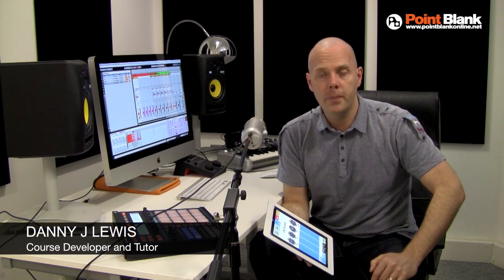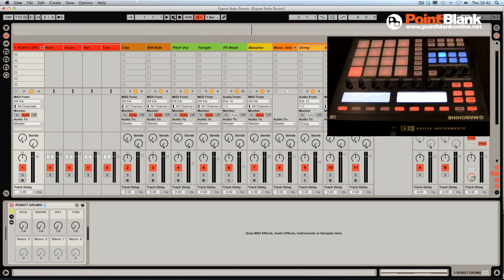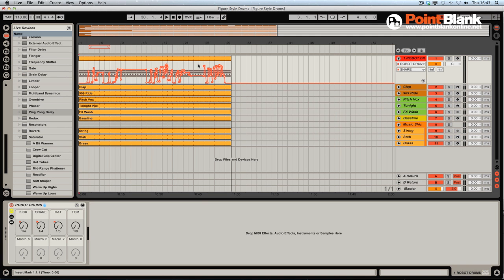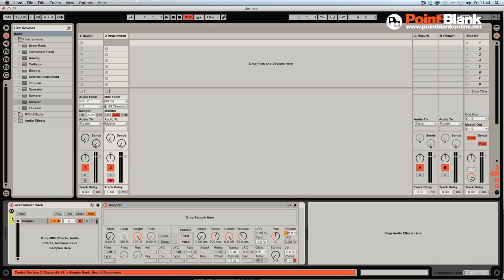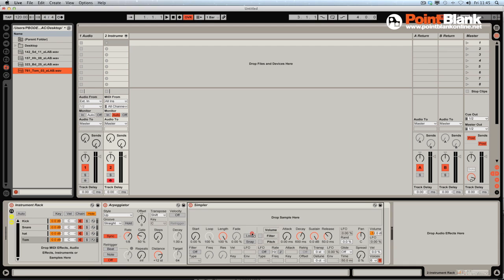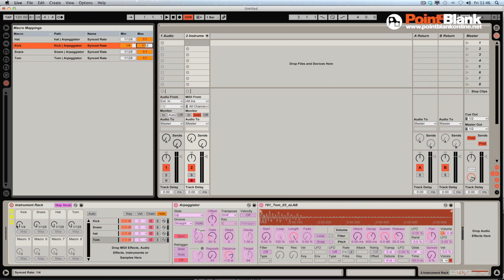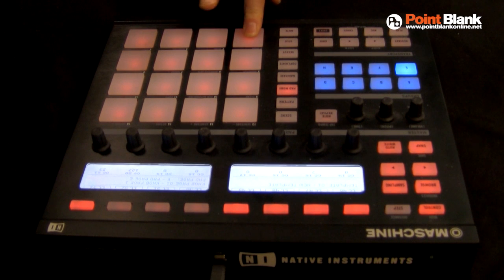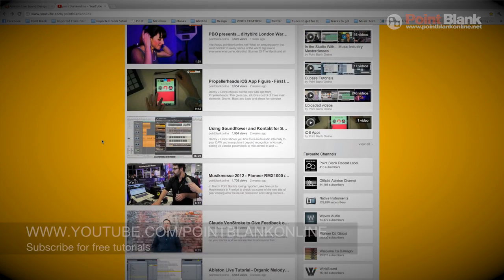Ableton Tutorial - Robot Drums Rack Emulating 'Figure' (Free Rack DL)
to check out our range of online Ableton Course where you can learn more techniques like this.

In this tutorial Danny J Lewis shows you how to create a rack that emulates the mechanics behind the way the drum patterns switch in the recently released 'Figure' app.